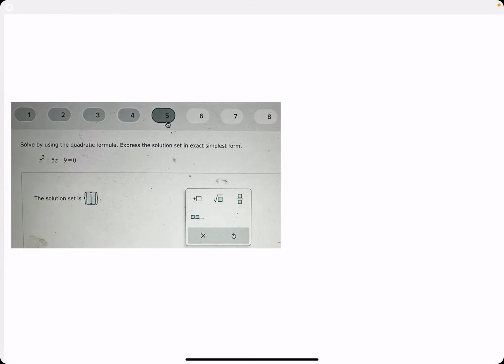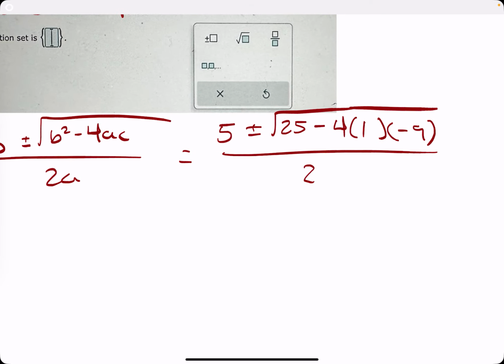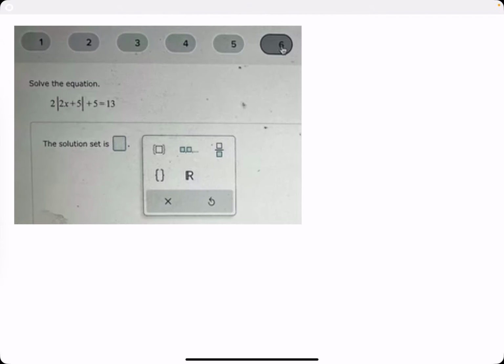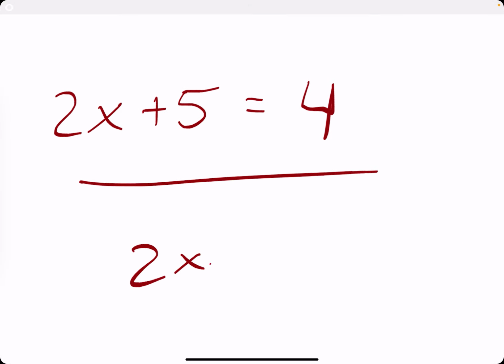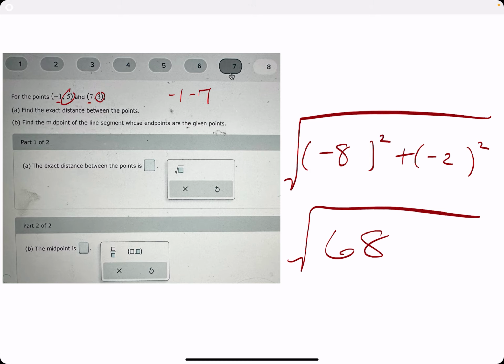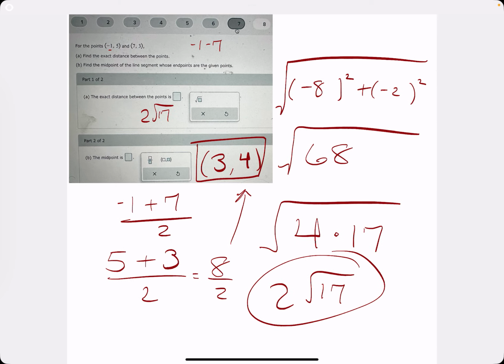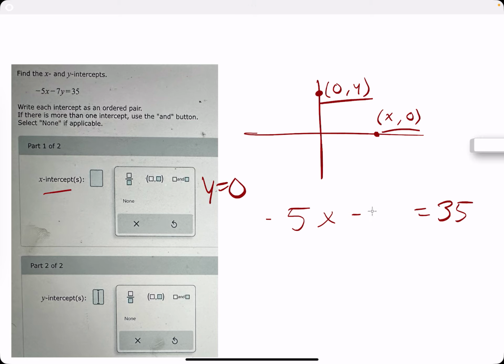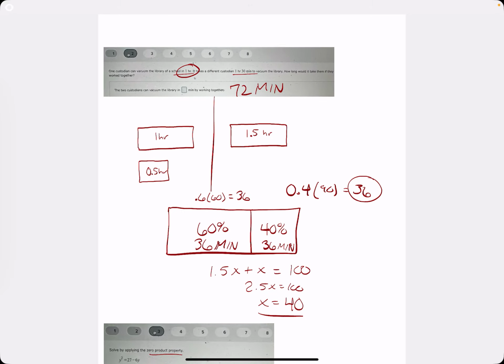Quadratic Formula + Finding x and y-intercepts (Precalculus)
* questions 5-8 of a Precalculus Review